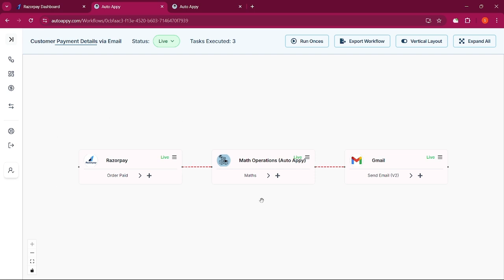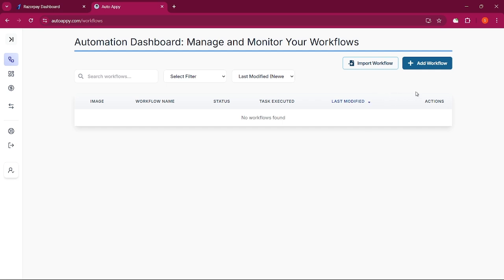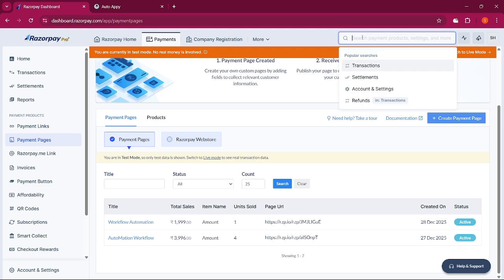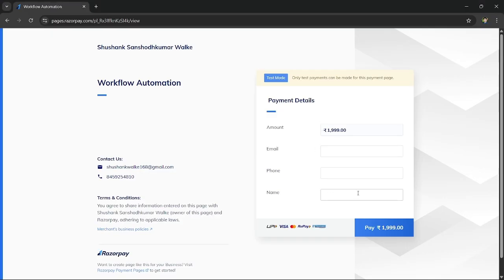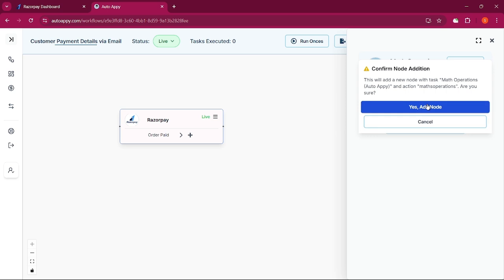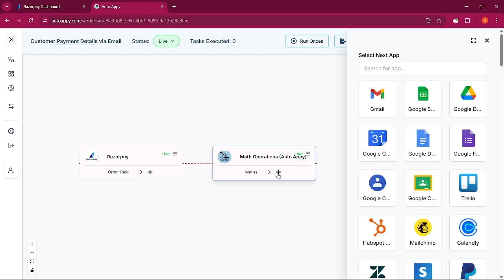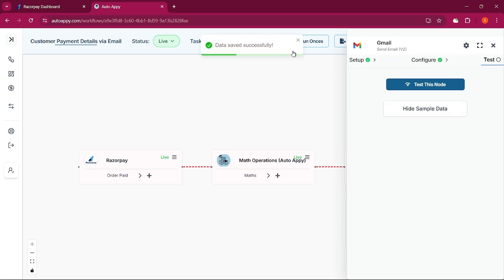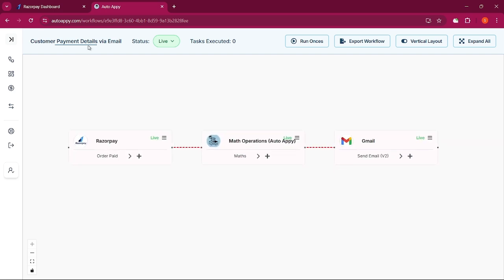Customer Payment Details via Email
In this video, you’ll learn how to automatically send confirmation emails when a payment is successfully completed in Razorpay.

We use a simple automation flow:
Razorpay (Order Paid) → Math Operator → Gmail (Send Email)

This setup is perfect for freelancers, SaaS founders, and online businesses who want to save time and avoid manual email sending.

What you’ll learn:
How to trigger automation on Razorpay Order Paid
How to use Math Operator for amount calculation and formatting
How to send dynamic emails using Gmail
How to build a complete payment success email workflow

This tutorial is beginner-friendly and works for real-world use cases like:
Course payments
Service bookings
Product purchases
Subscription confirmations